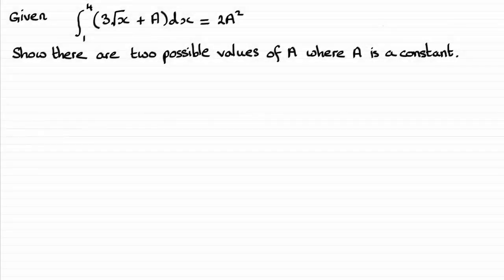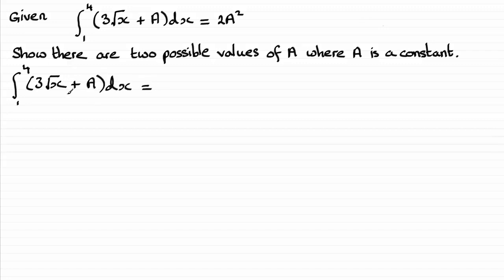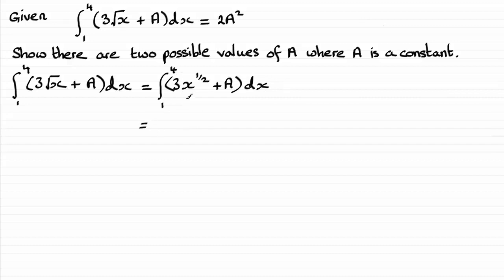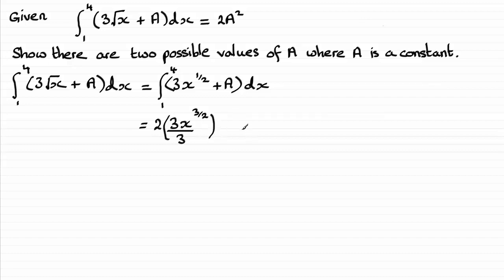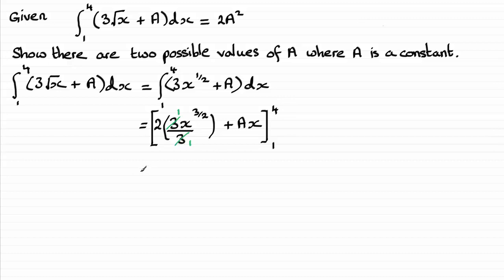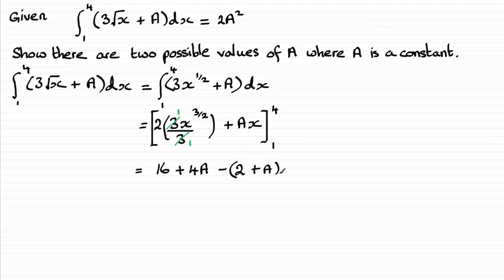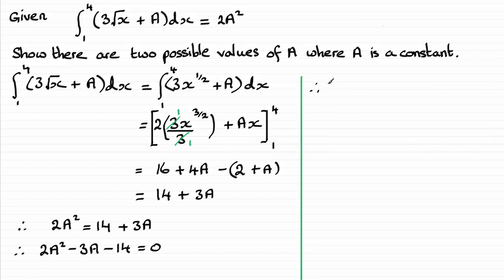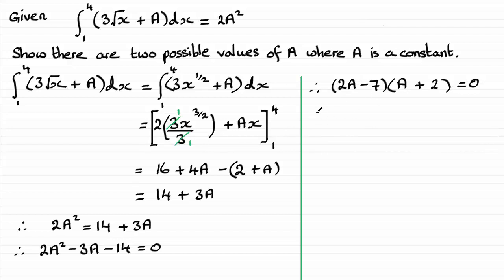Edexcel | A-Level Pure Maths Specimen Paper 2 Q9 | ExamSolutions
Here you will find the worked solution to Edexcel A-Level Specimen Pure Maths Paper 2 Question 9.